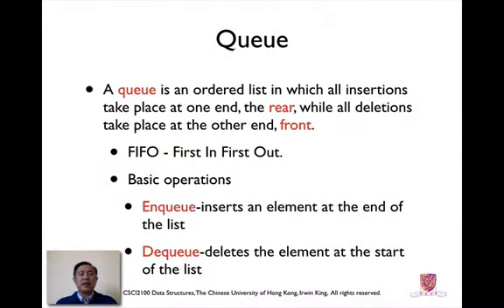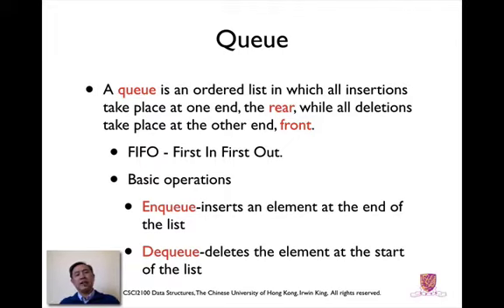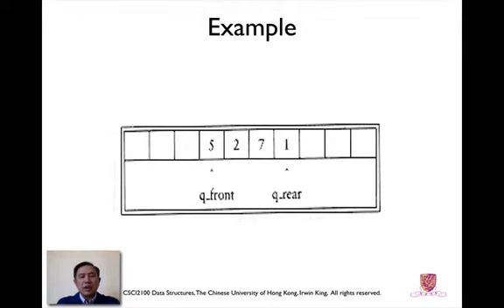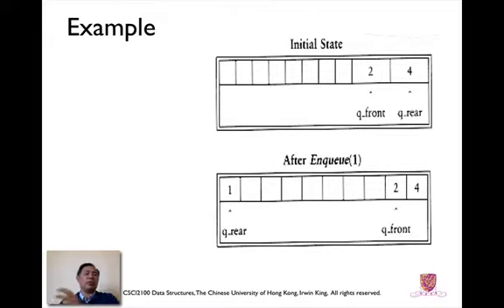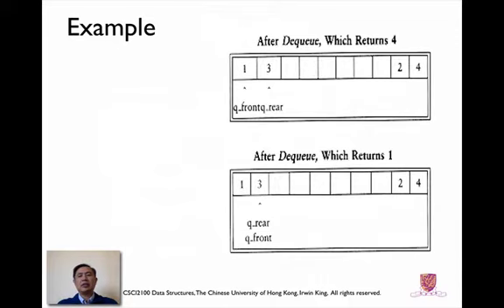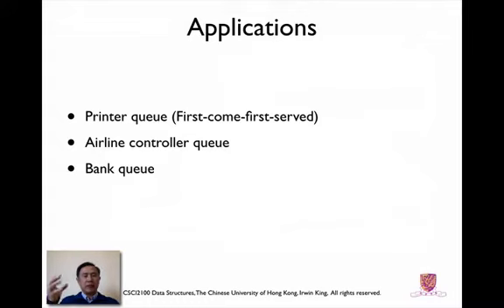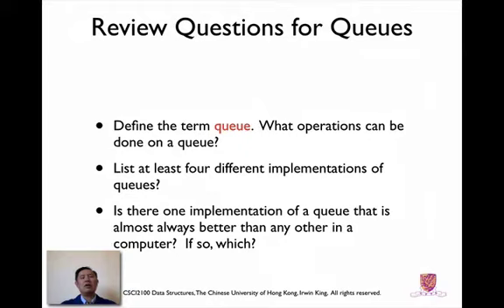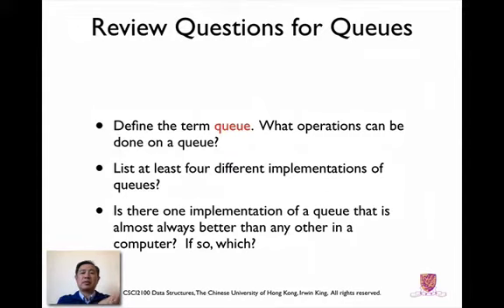CSCI2100 W3V04 Queue 8 min 59 sec, 100 M, 720p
CSCI2100 Data Structures Week 3 Video 4